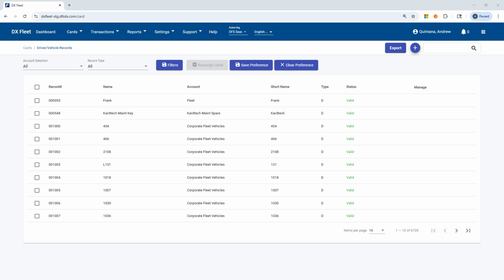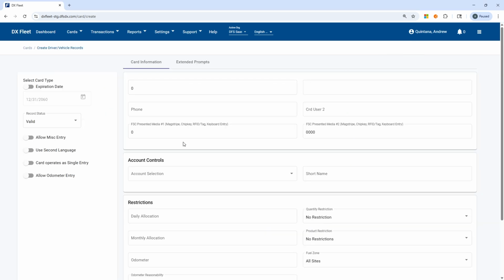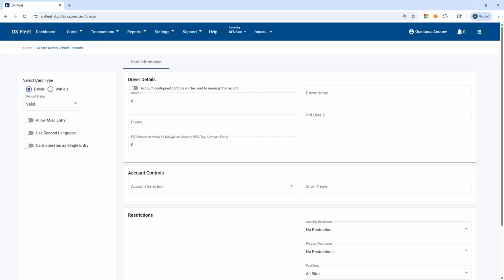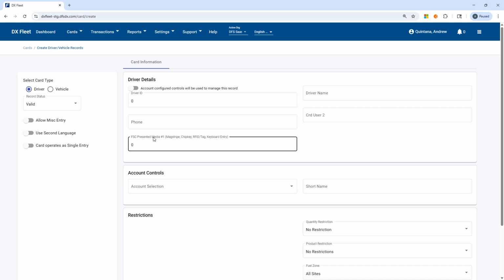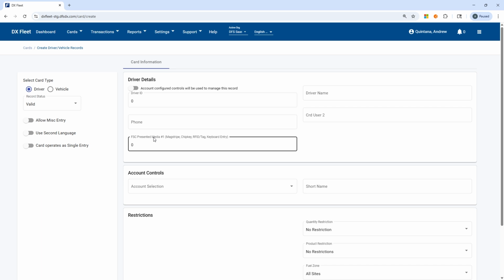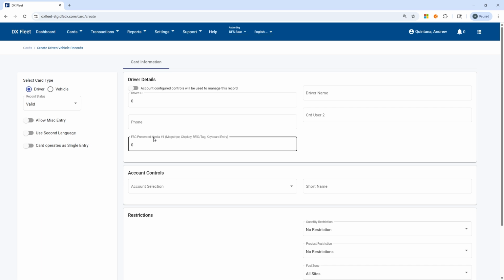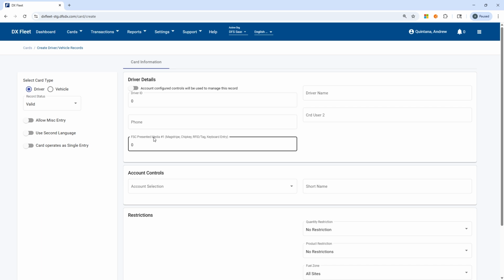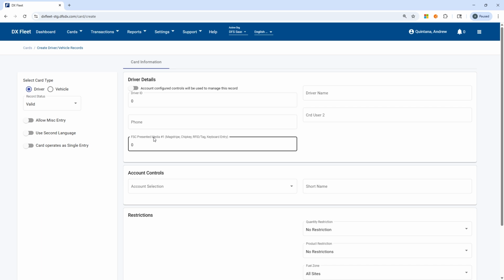What Is a DX Fleet Card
This video explains what a card is in DX Fleet and how cards relate to drivers, vehicles, and transactions.